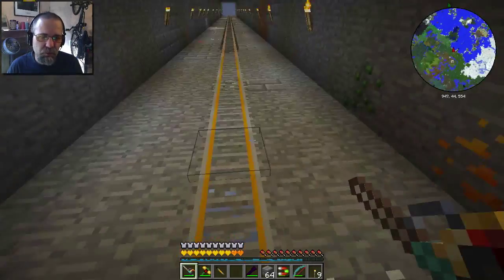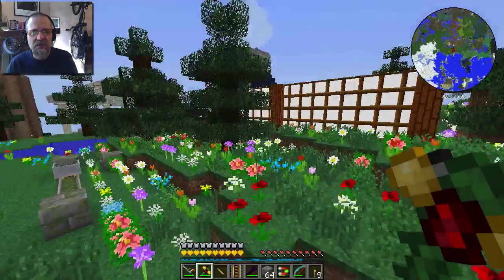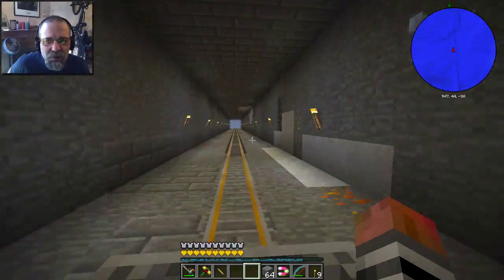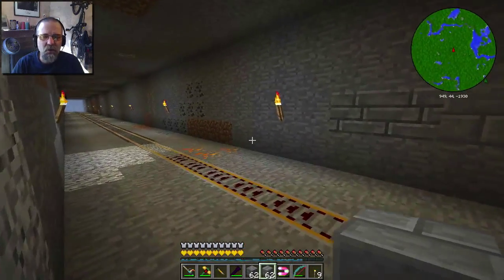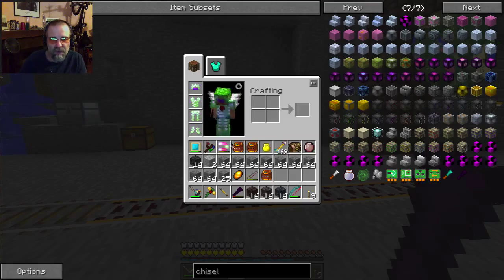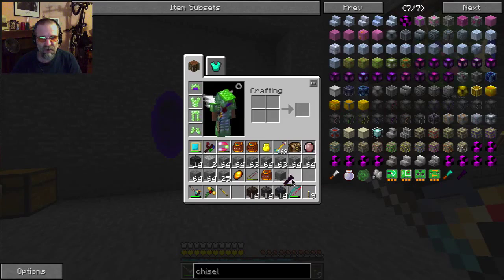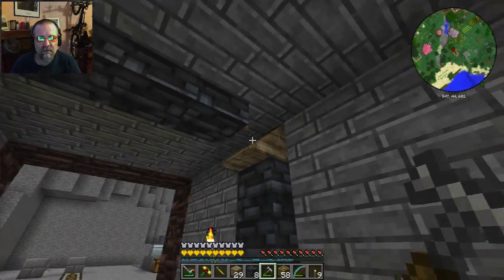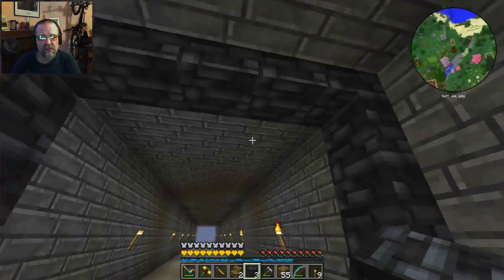DirePack Season 3 Ep. 170: Tunnel Beautification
Wherein I clean up the walls of the rail tunnel and add in arches.